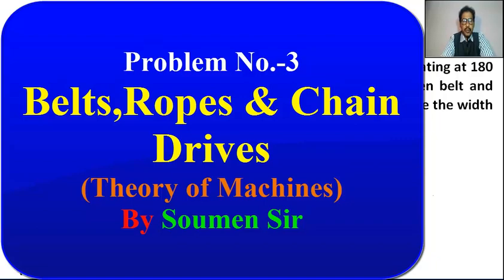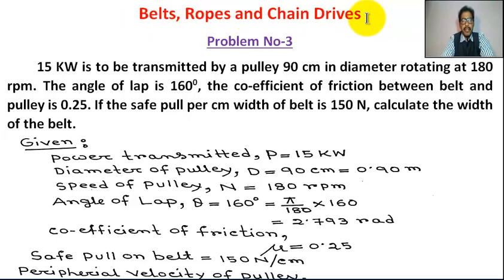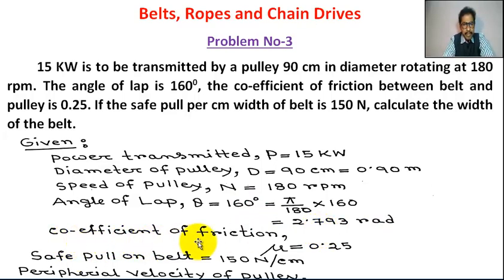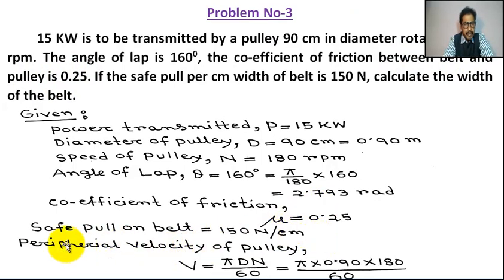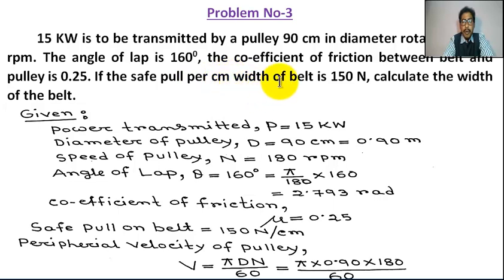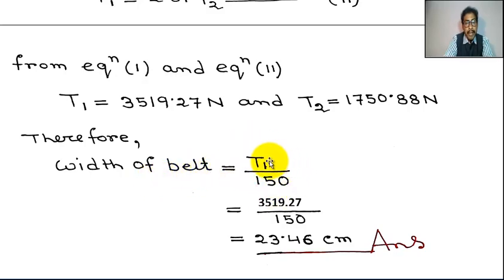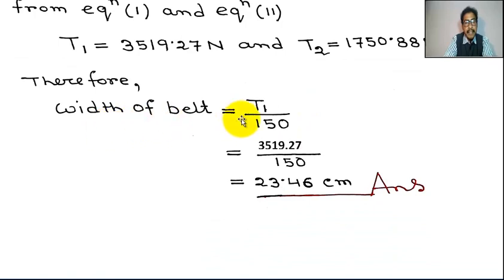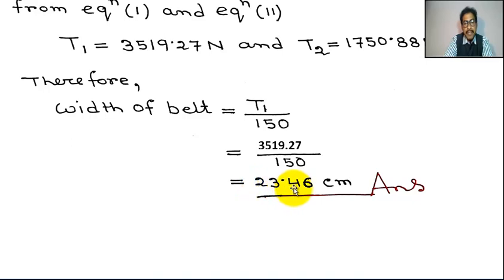Problem No. 3 on Belts Ropes and Chain Drives - Theory of Machines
Mainly this Channel for Engineering Students, such as Btech/BE, Diploma Engineering (Polytechnic), ITI students.

In this tutorial students can learn  "Problem No. 3 on Belts, Ropes and Chain Drives - Theory of Machines".

problem on flat belt drive,
problem on belt drive,
problems on flat belt drive,
problems on belt drives,
how to solve problem on belt drive,
problems on velocity ratio,
chains,
Problem No. 5 on Flat Belt Drive - Belt rope and chain Drives,
problem on belt,
problem no. 1 on belts ropes and chain drives,
how to solve problem on chain drive,
learn how to solve problems on chain drives,
how to solve problems on chain drives